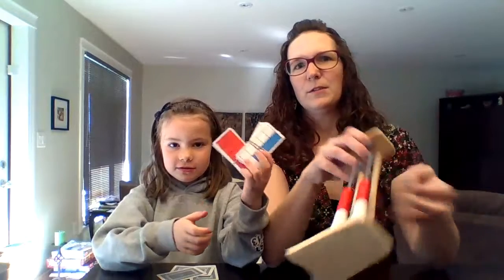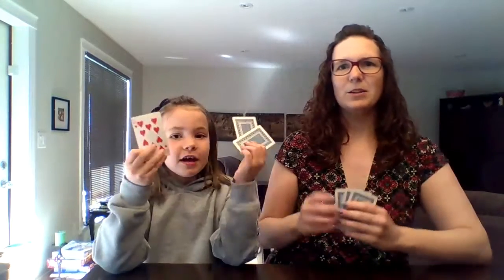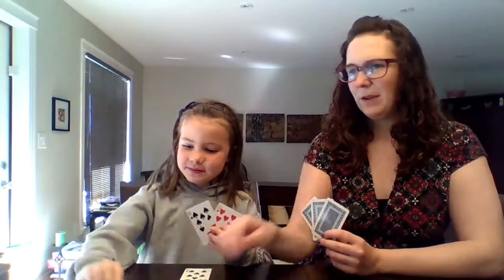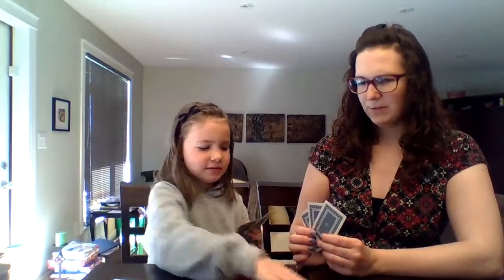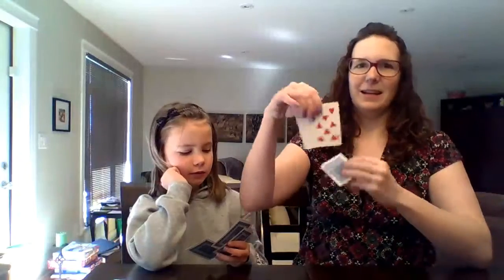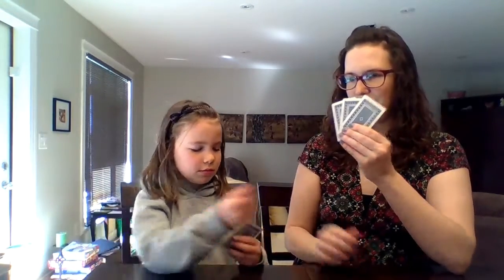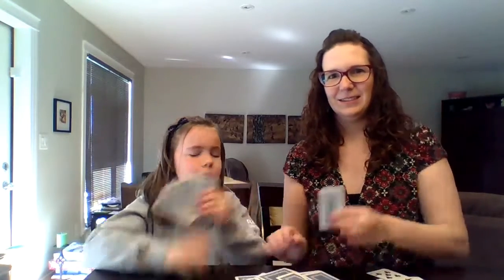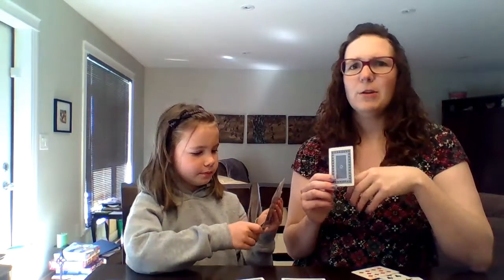Friendly Fish Addition Game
Demonstration of Friendly Fish addition game. This game helps students practice the number pairs of ten and it's easy to learn and quick to play.